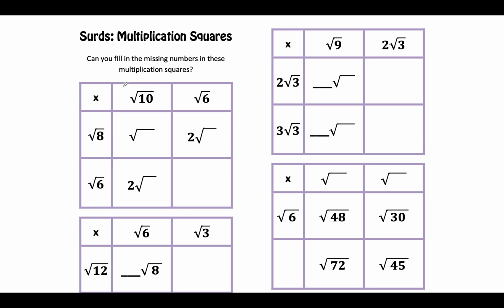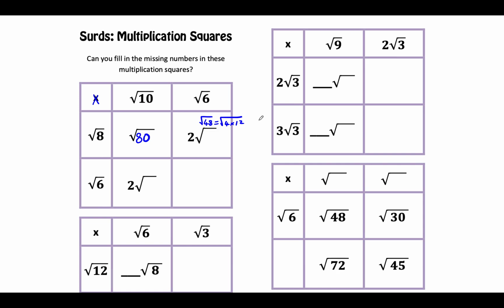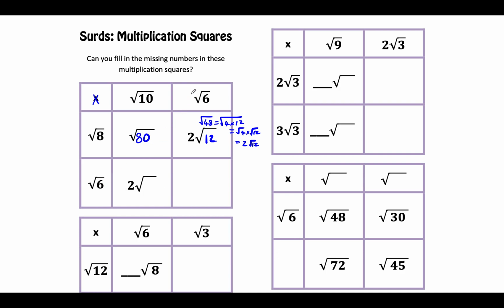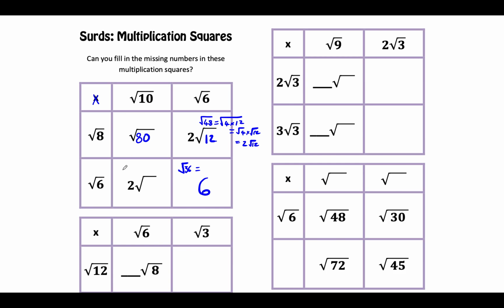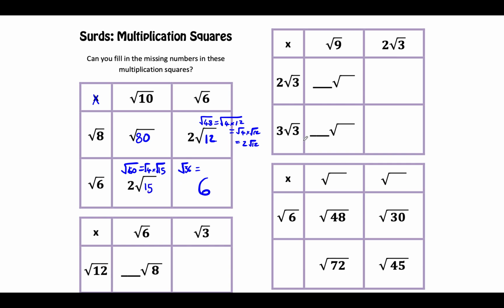Surds - Multiply Grid task description